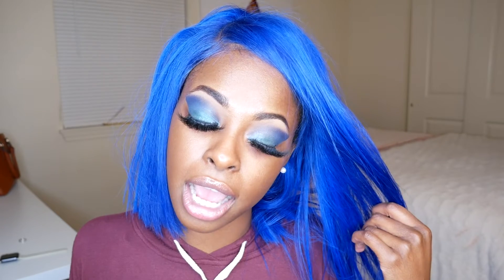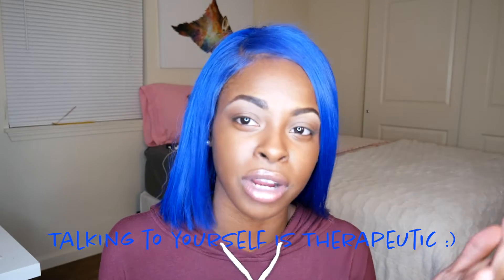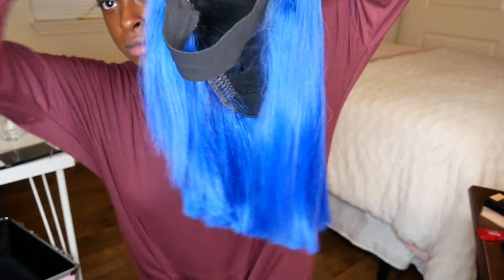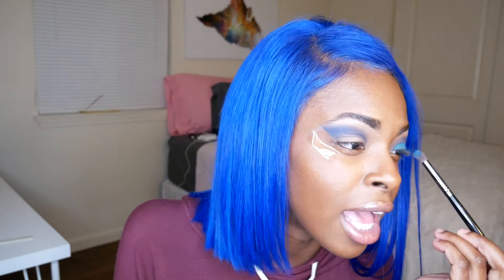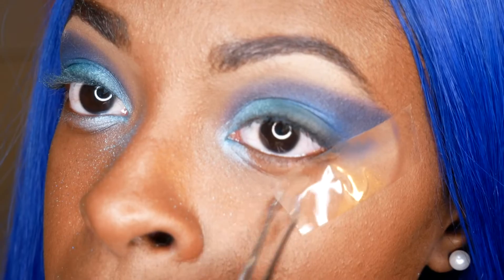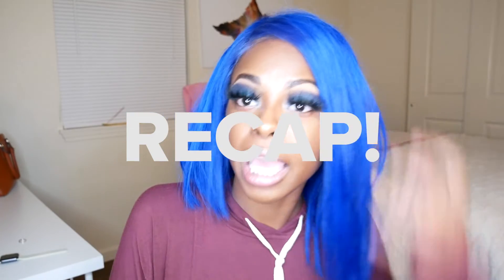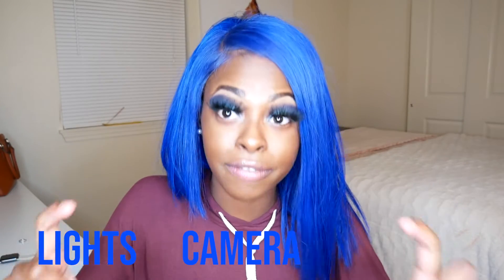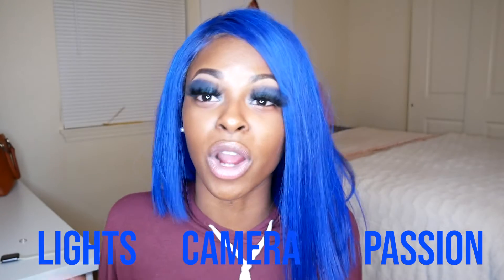Start Your YouTube Today + GRWM & Hair Review | IT'S TIMARA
Sup cuties! It's Timara here sharing how to start your Youtube Channel in 2020. I share a few tips on what you need to begin. This is in no way to bash anyone, I simply am telling your guys what I told myself before I started. P.s.my bestie loves and encourages me so she would never be like that lol

STL GRWM #1trending s/o you Jaden for the Lit Video

Get ready with me, while I tell you how to share your story!

Let's grow together: @itstimara

Oh and I wish somebody would pronounce my name wrong again lol